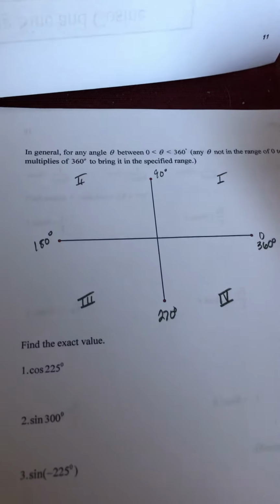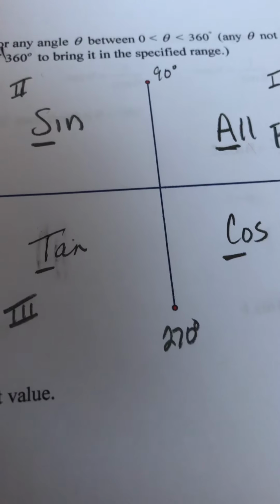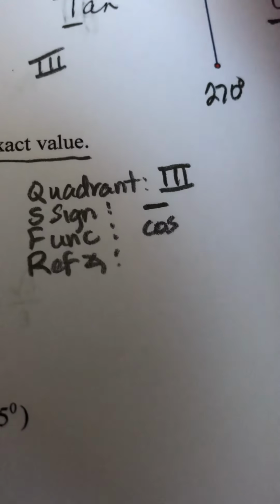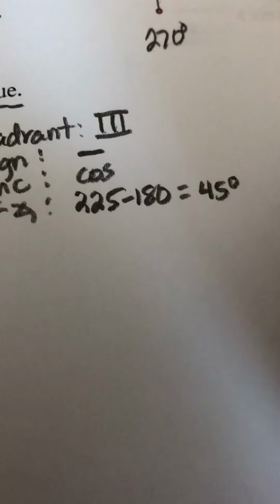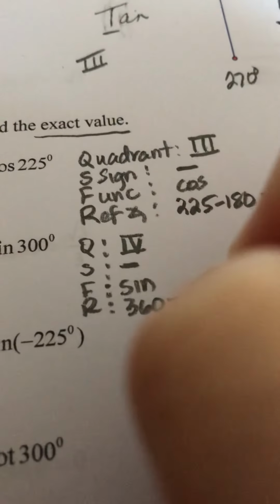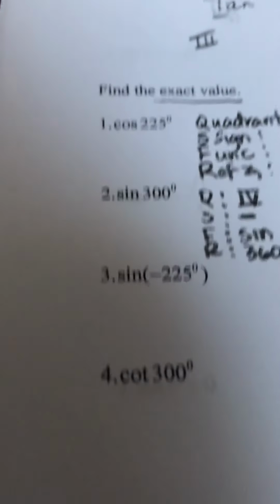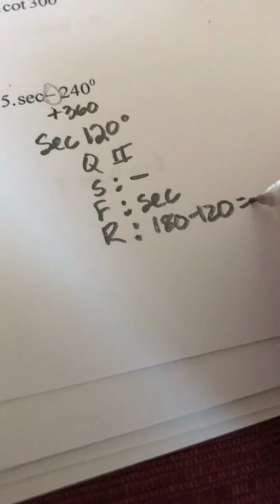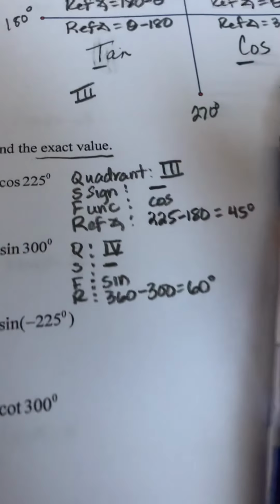College prep QSFR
QSFR